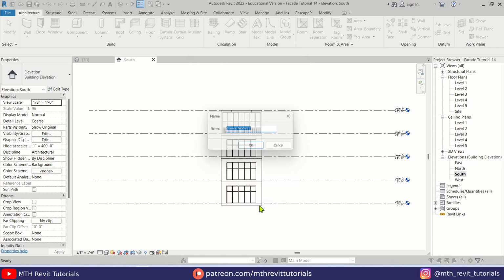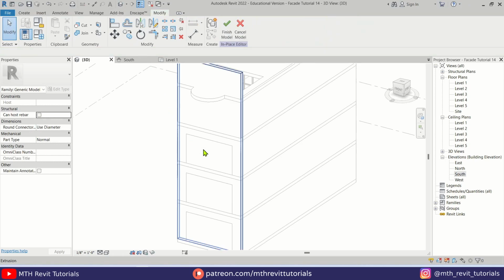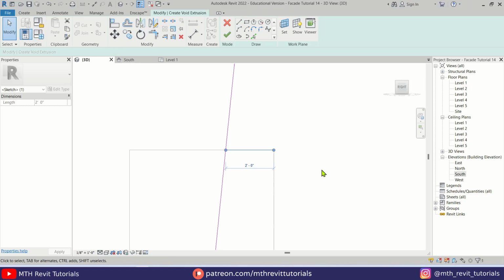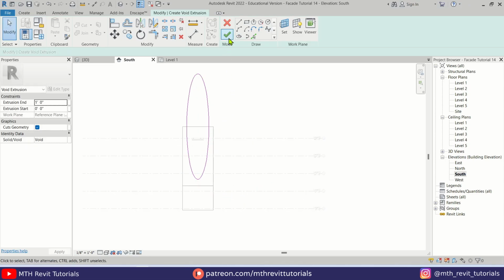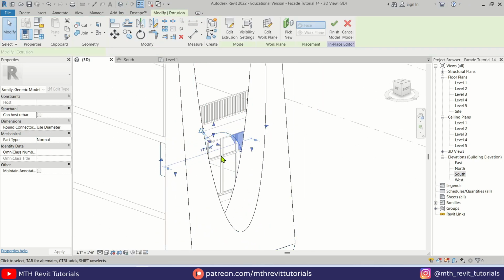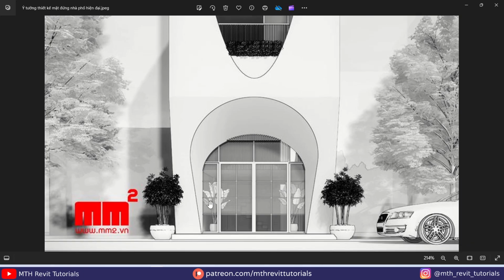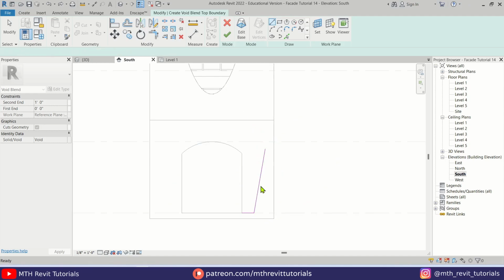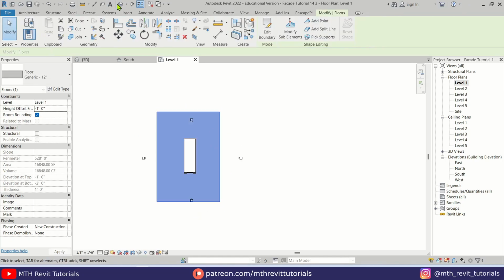Revit In-Place Modeling: Design an Elegant Facade in Minutes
In this Revit Beginner tutorial, I will show you a very quick and simple way to model awesome looking facade design using "Model in Place" in Revit. You don't need to have any previous Revit knowledge to be able to follow this tutorial.

Elegant Facade in Revit Tutorial
GRC Cladding in Revit
Triangular Pattern Facade in Revit
Stepped Arched in Revit
Modern Building in Revit Complete Tutorial